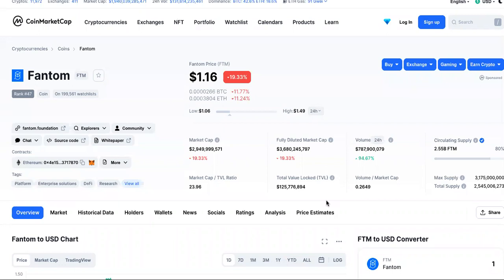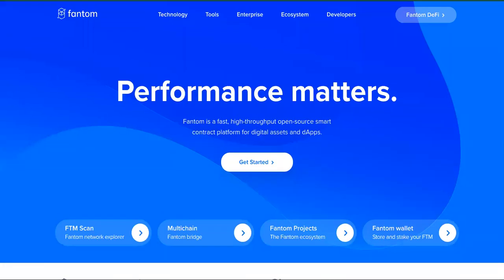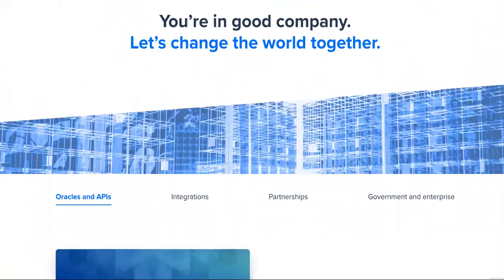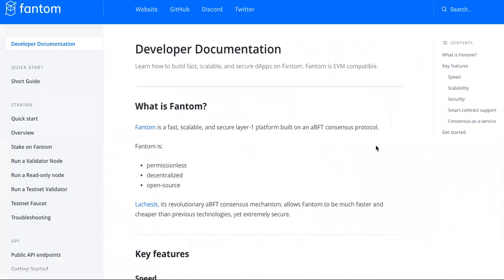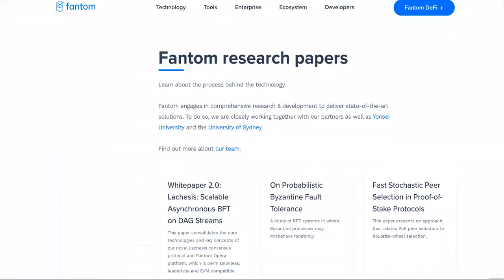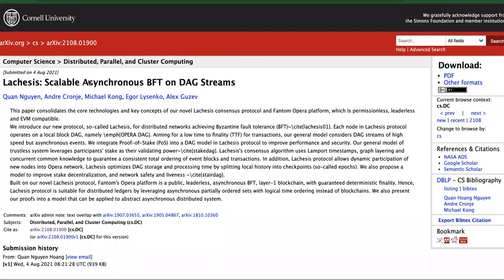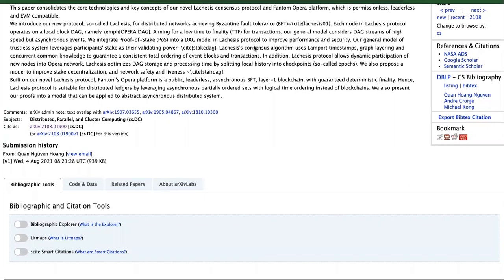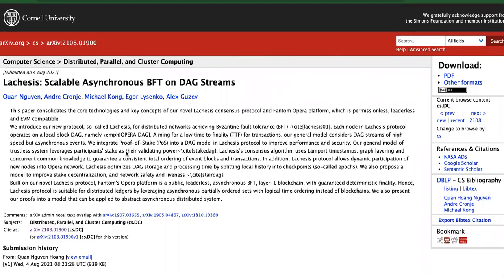WTF! FTM Crypto |TRASH OR HODL?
FTM CRYPTO